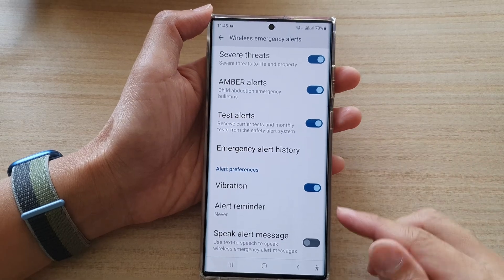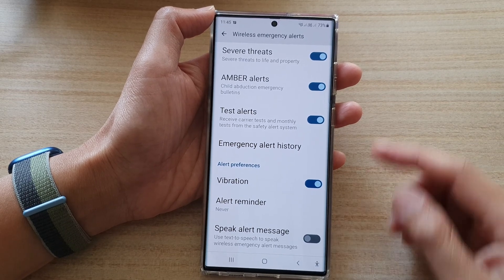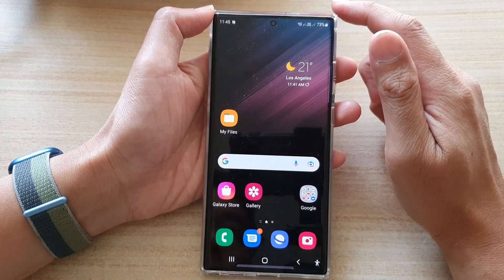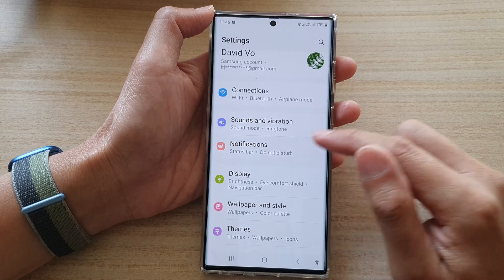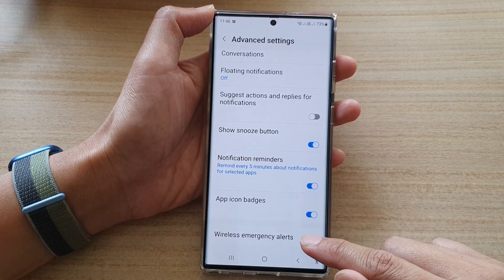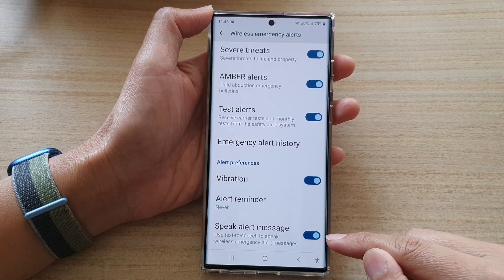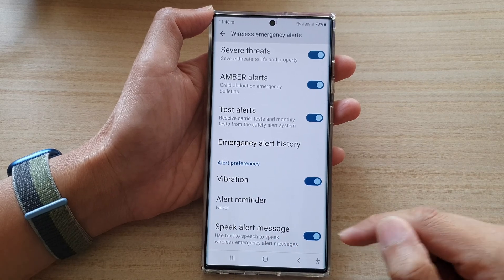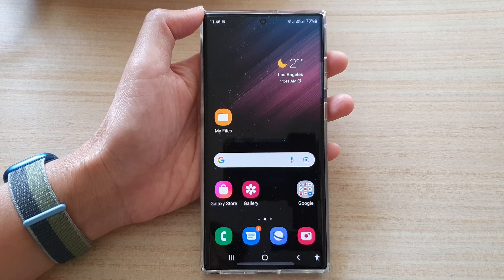Galaxy S22/S22+/Ultra: How to Turn On/Off Speak Alert Message For Wireless Emergency Alerts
Learn how you can turn on or off speak alert message for wireless emergency alerts on the Samsung Galaxy S22 / S22+ / S22 Ultra.